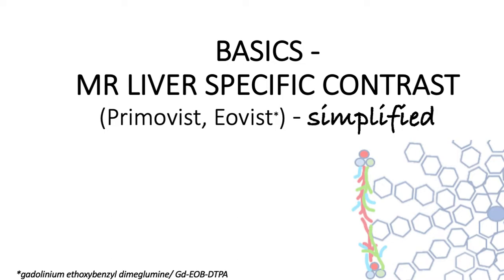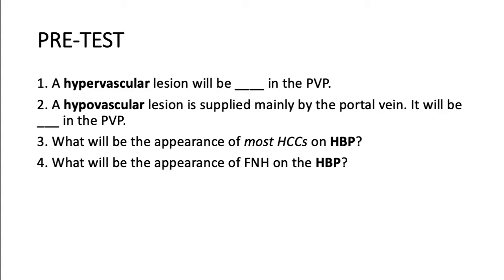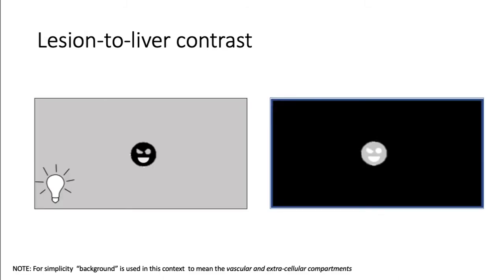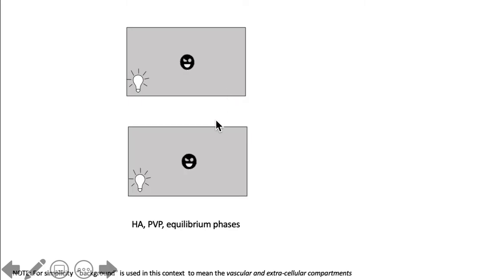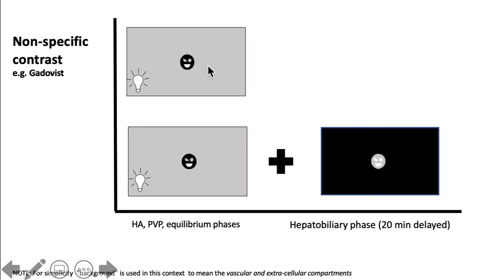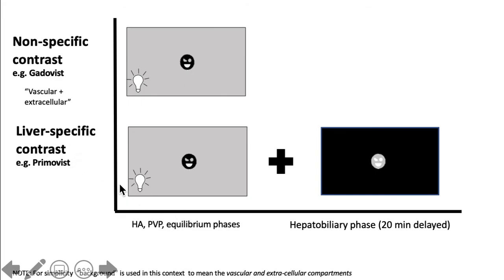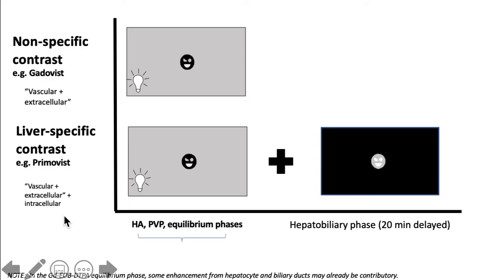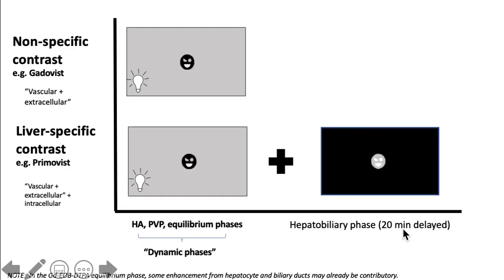GIT - Basics MR liver-specific contrast (1/5) - Primovist, Eovist : simplified